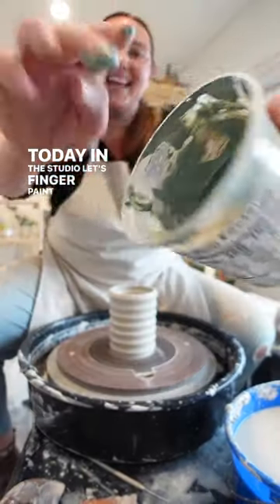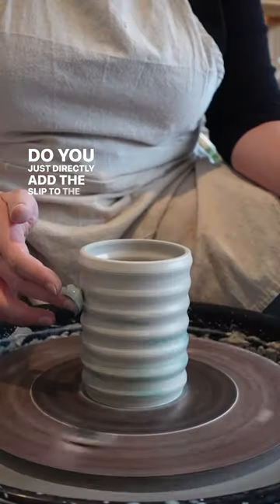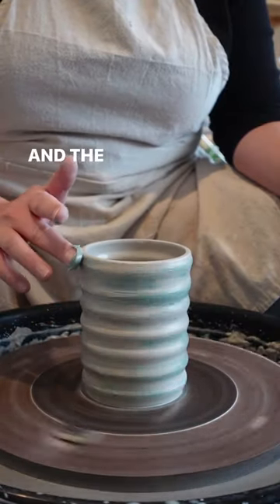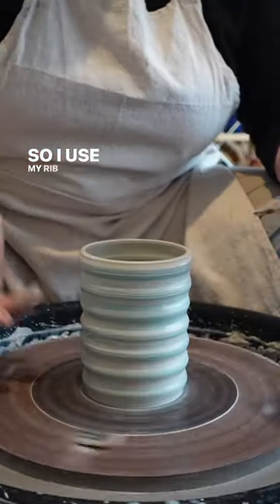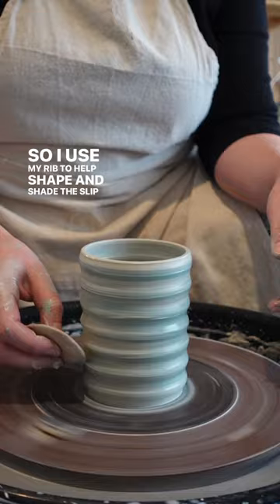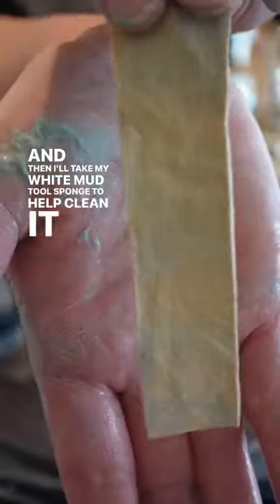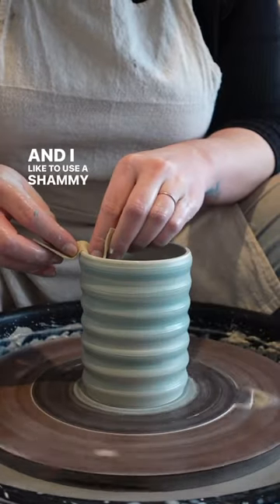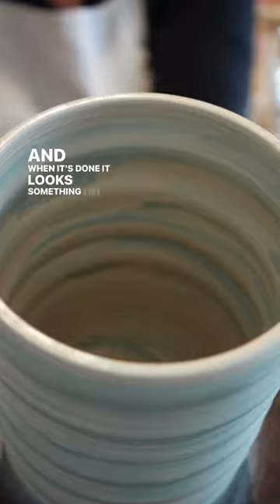Finger paint on POTTERY?!